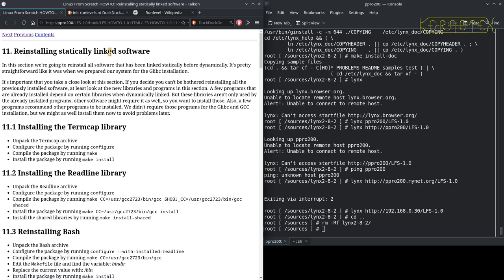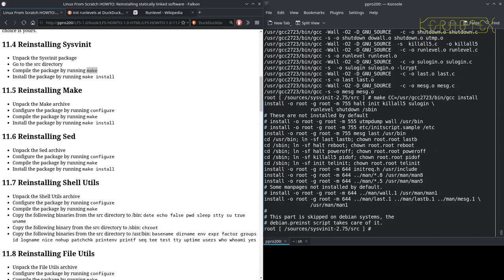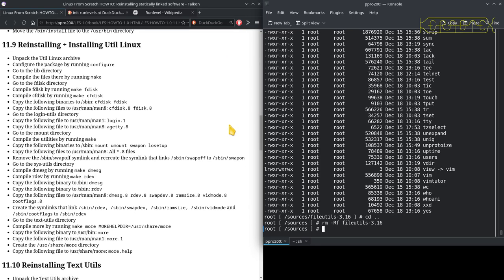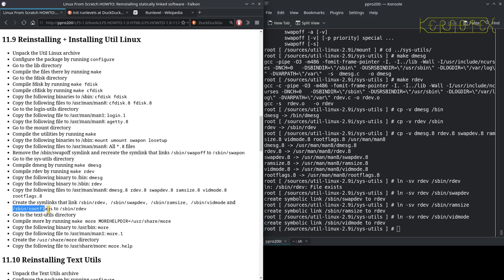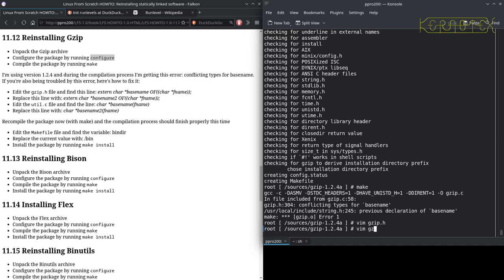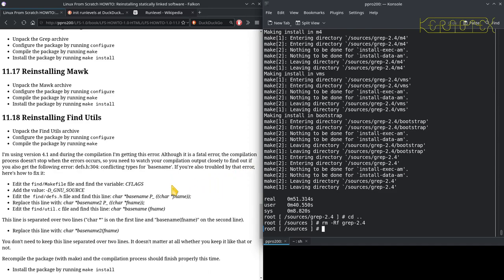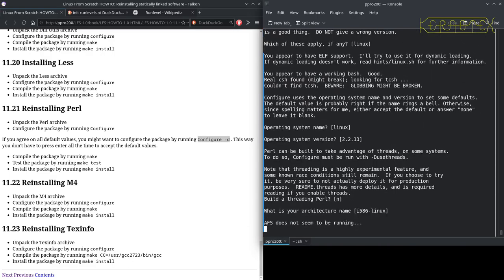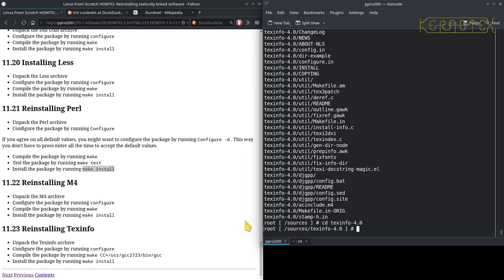14 Reinstalling Existing Packages & Dependencies - Linux From Scratch 1.0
Existing packages are rebuilt but this time using shared libraries. This overwrites the existing statically-linked versions built at the temporary tools stage. Any recommended or useful dependencies for these tools are built now too.

Linux From Scratch 1.0 was released 16 December 1999: no, it's not a typo - I really do build the first release of LFS in these videos. This all came about after seeing all the older versions of LFS in the LFS Museum and wondering if, in LFS's 25th year, it would be possible to build it and learn something along the way. The answer was yes to both questions.

If you wish to have a go yourself I've put together all the required packages (link below). Note that the glibc-crypt package is not included due to potential issues explained in detail in the videos and the tarball.

This would be impossible to do on modern hardware - the support for things such as SATA, NVMe, PCI-e, USB, etc. just didn't exist at the time or support was still nascent in the Linux kernel.

Therefore I sourced a contemporary machine from about two years prior to the release of LFS 1.0. It's an Intel Pentium 233 MMX with 64 MB memory and 80 GB hard disk. The disk and DVD drive are the only things that aren't contemporary but that fact doesn't affect the build in any way.